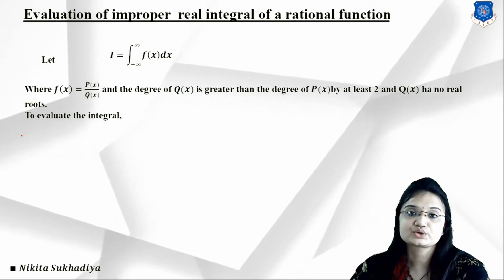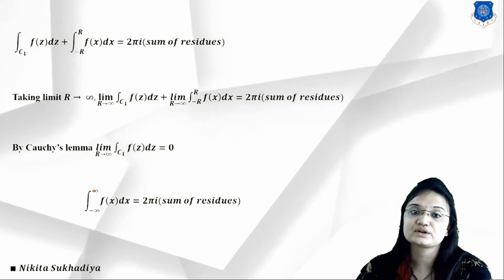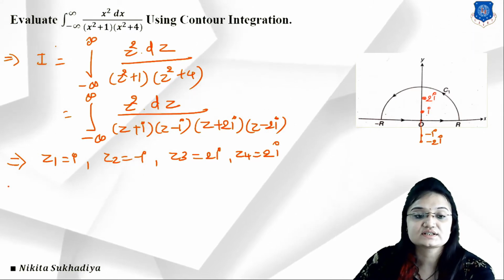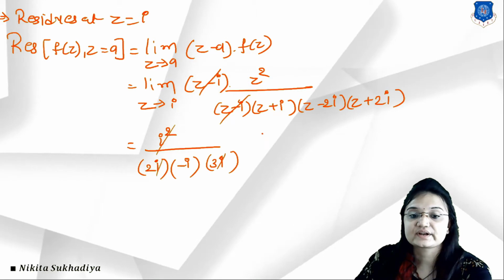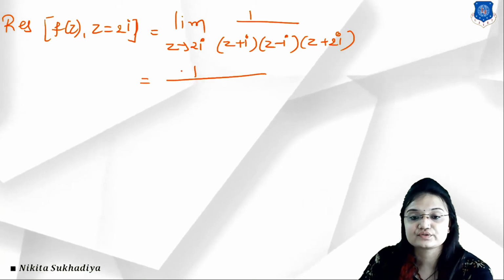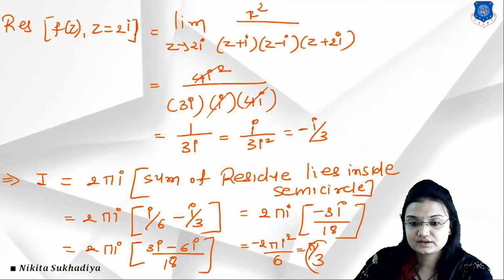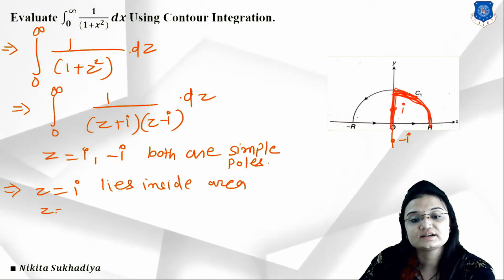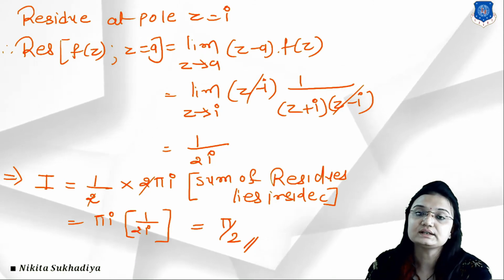Lec-34_ Evaluation of Improper Real Integral of Rational Functions | CVPDE | Civil Engineering